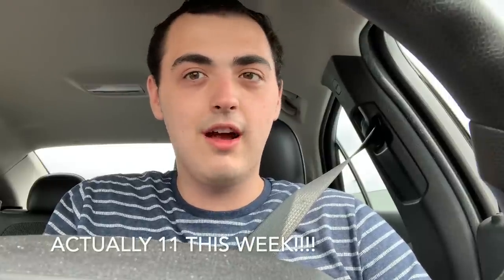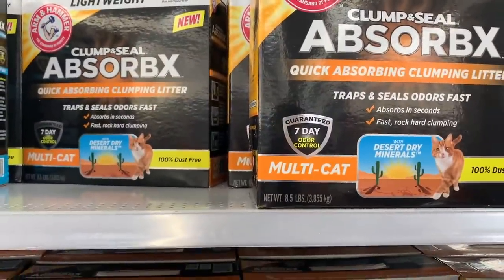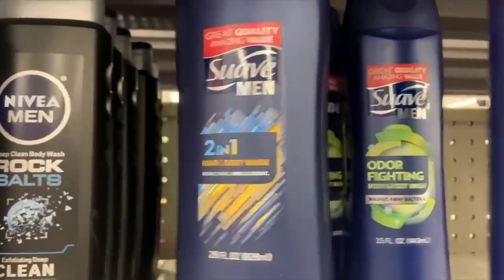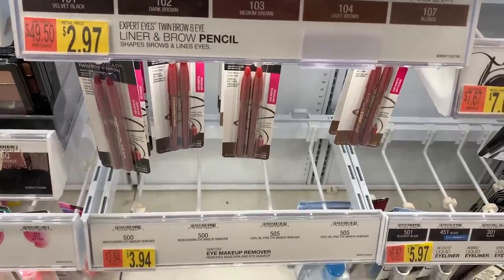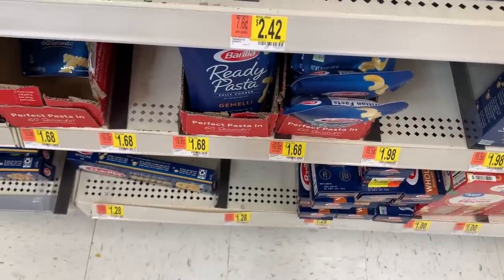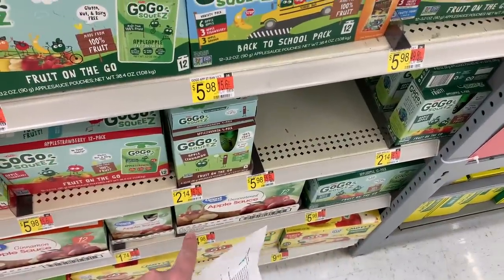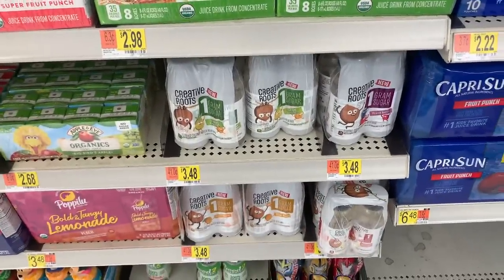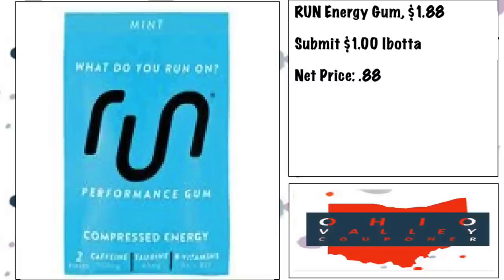11 FREEBIES AT WALMART + *HOT* COUPONING DEALS! -- SEPTEMBER 2020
Post Cereal Coupon: NLA to print...but in the Coupons.com app to submit for a rebate

Ibotta Referral: AYJJJR
Fetch Referral: C1PNA
Shopkick Referral: WIN430308

3 Ring Binder
Paper Cutter
Mini Dividers